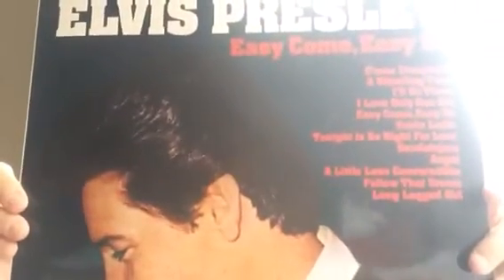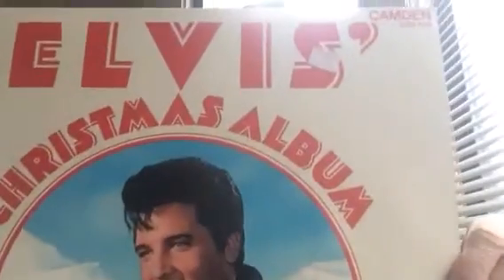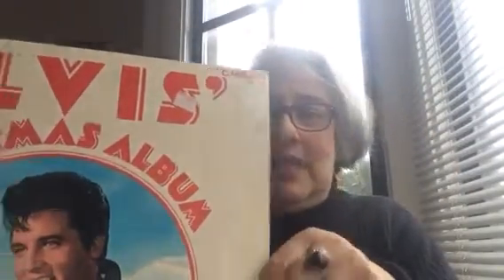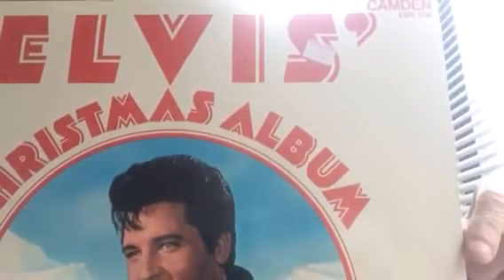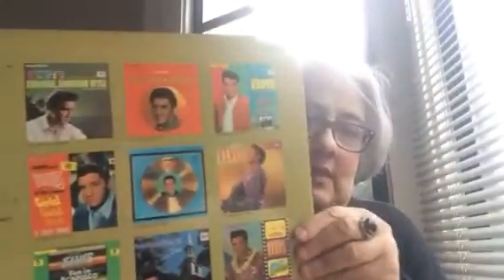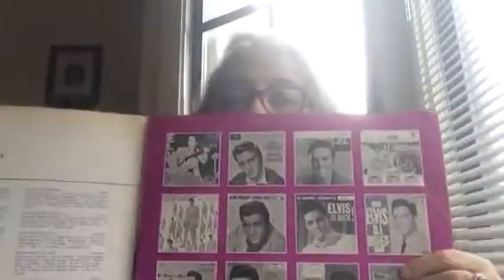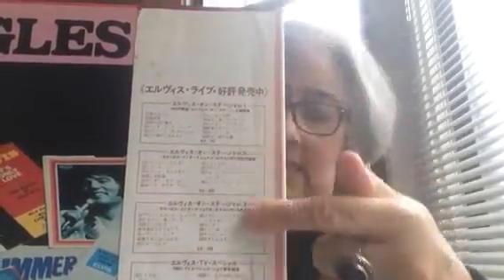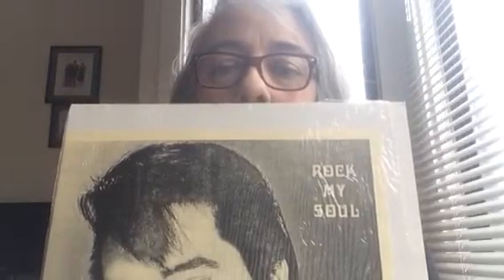ukgirlinsf: Collection - Vinyl never went away!/2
Sharing some of my Elvis LPs